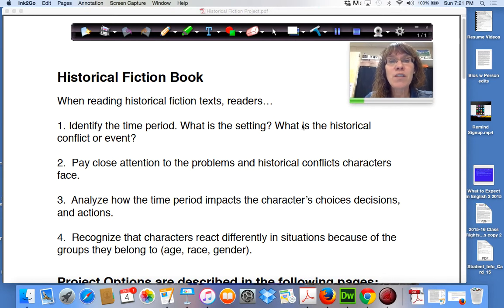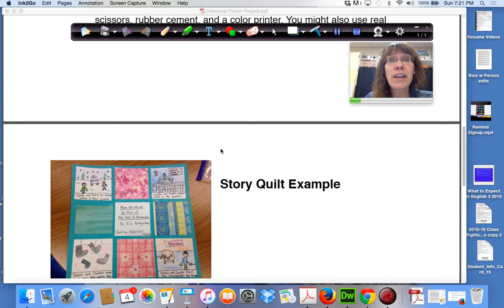Monday, October 5 Intro to Lesson